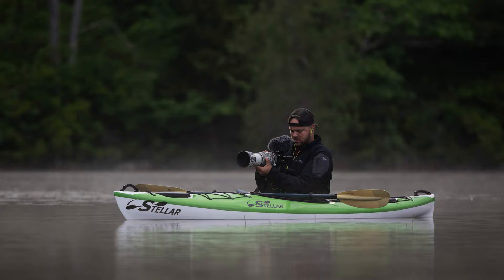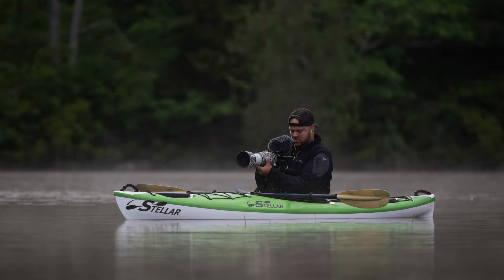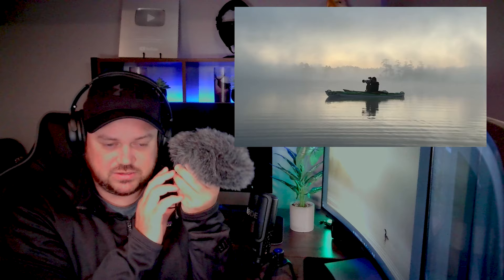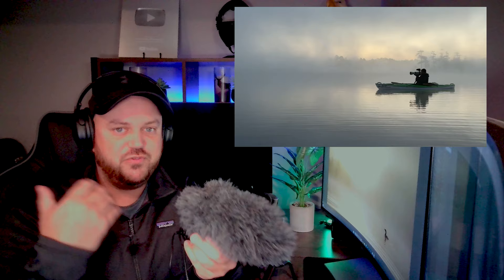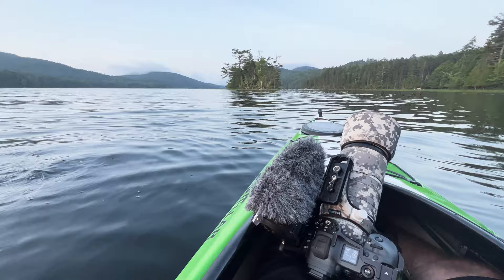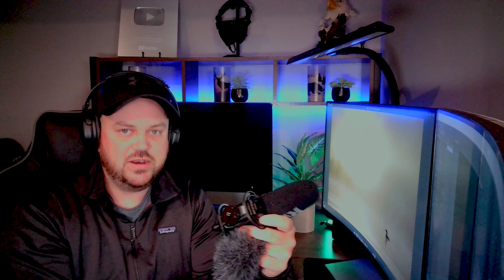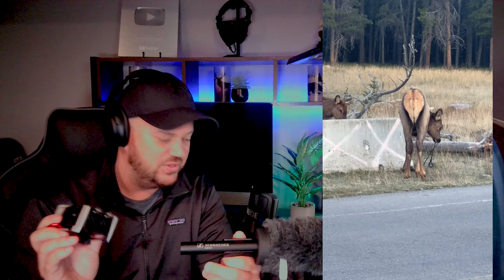Best Budget Camera Microphones - Recording Professional Wildlife Audio on a Budget!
In this video I show you the 2 audio setups that I use for filming wildlife on a budget.
Rode Videomic Pro
Sennheiser MKE 600
Zoom F3